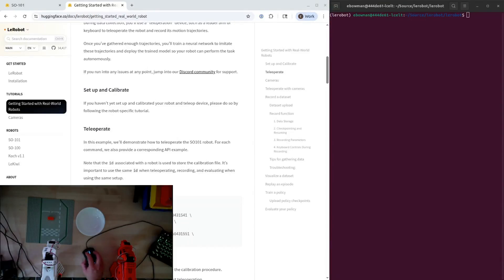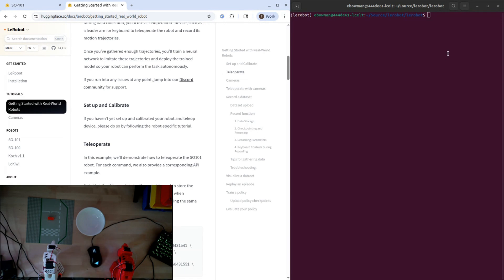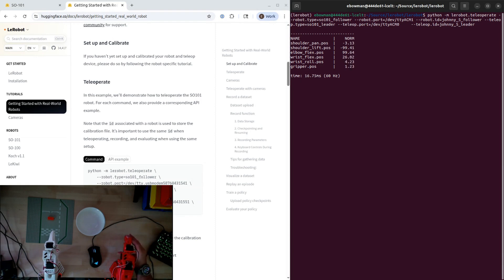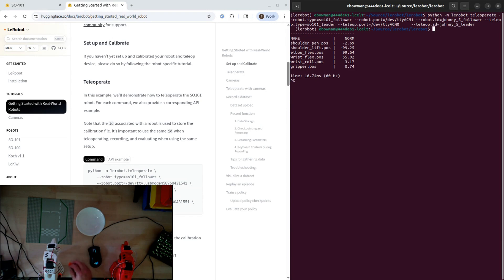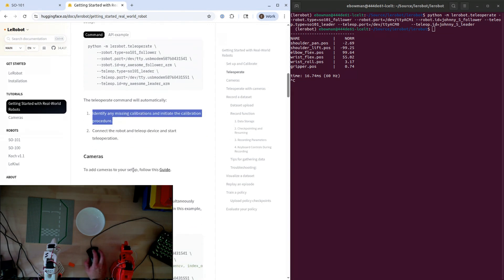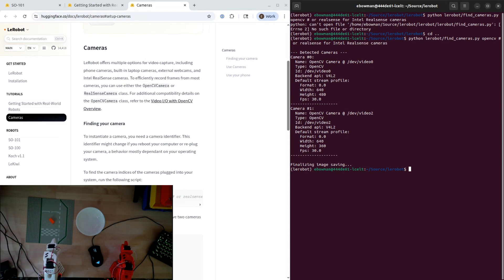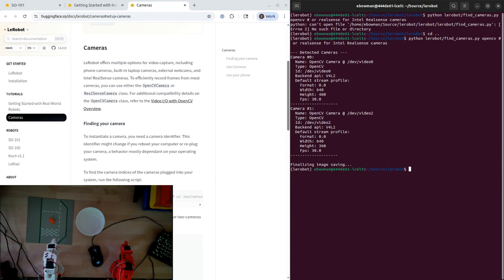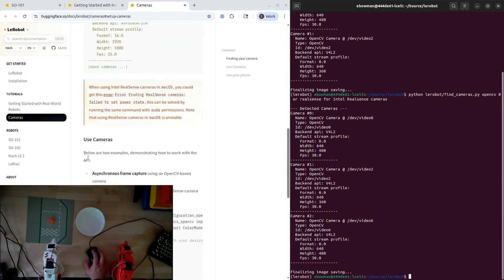SO-101 Getting Cameras Working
The SO-101 Hackathon is only two days!

Now I'm trying to get to the point where I can record a dataset from two cameras. We get one camera working but my overhead camera isn't detected :/ Not to worry, I'm going to get my camera situation sorted out and we should be ready to record a dataset tomorrow!

And of course, join us on Discord if you want to hang out and talk all things Omniverse and robotics